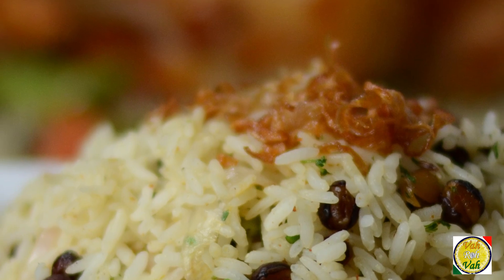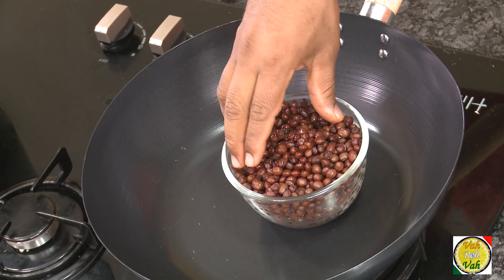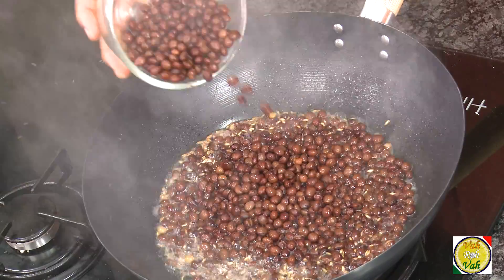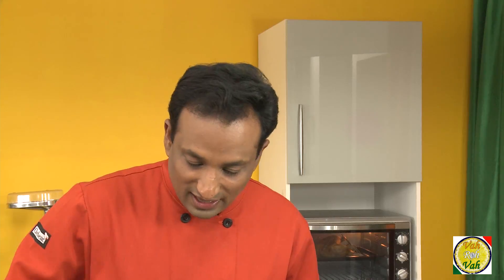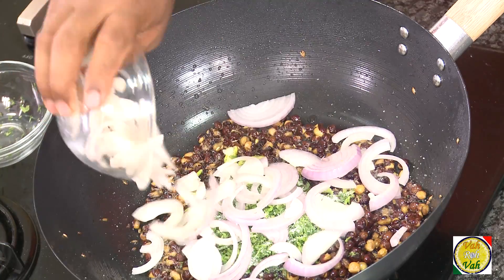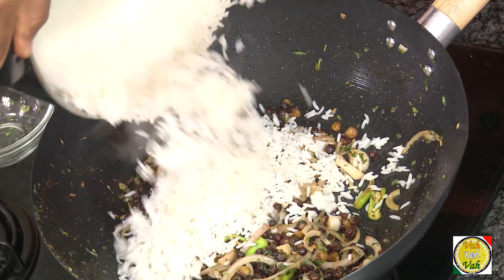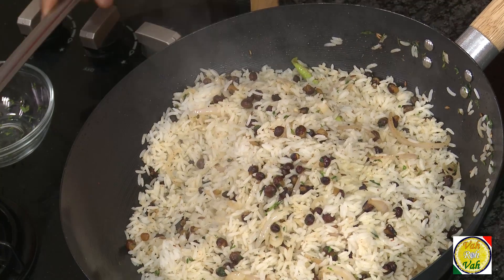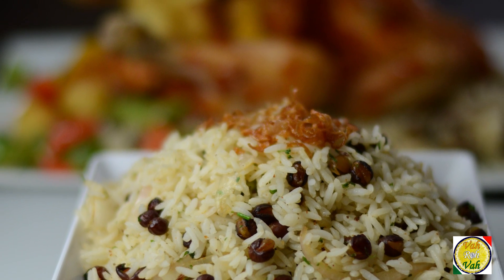Lentil Fried Rice - By Vahchef @ vahrehvah.com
Lentil fried rice is an awesome rice preparation made with rice and whole toor dal with

Ingredients:

Onion 2 Numbers
Salt  To Taste
Green chilly 3 Numbers
Oil 2 Tablespoons
Tour daal (skin on) 1 Cup
Garam masala 1 Tablespoons
Cumin seeds 1/2 Teaspoons
Coriander  1 Bunch

Directions:
1. Take tour daal soak it into the water over night and boil it.

2. Take a pan heat oil add cumin seeds, boil tour daal, cook it till outer skin is crispy add green chilly, coriander, salt, onion, garam masala powder, toss it and add cooked rice, mix it well.

you can find detailed recipes at my website and also find many videos with recipes simple easy and quick recipes and videos of Indian Pakistani and Asian Oriental foods "Reach vahrehvah at